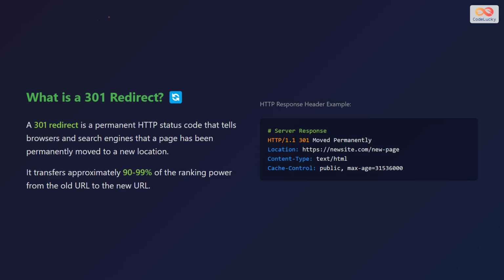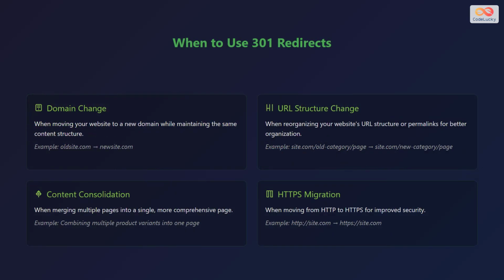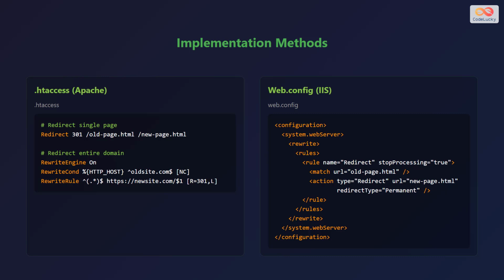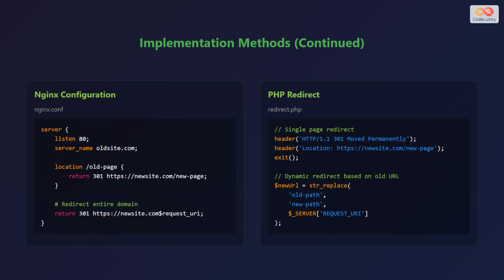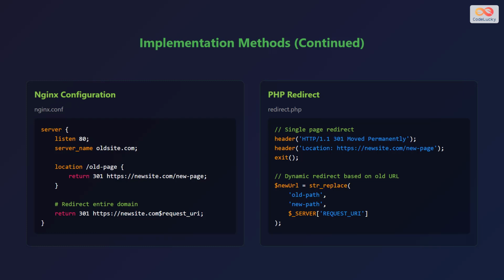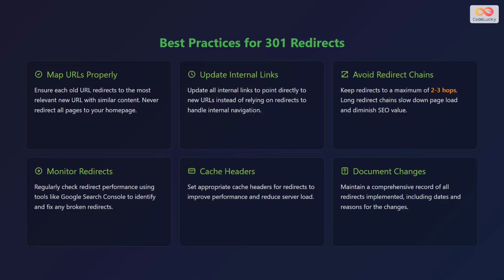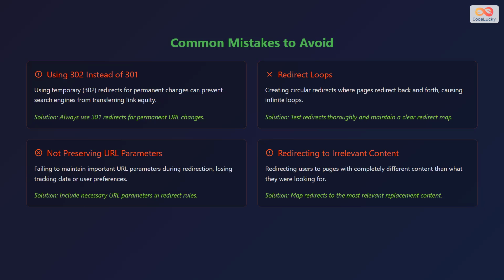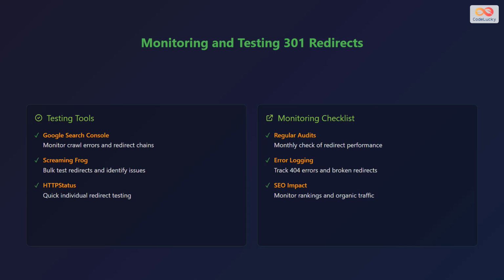Mastering 301 Redirects: A Beginner's Guide for SEO & User Experience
Learn everything you need to know about 301 redirects in this comprehensive guide! 🚀

We'll walk you through what 301 redirects are, why they're important for both SEO and user experience, and when you should use them. Whether you're migrating to a new domain, restructuring your website URLs, or consolidating content, understanding 301 redirects is crucial. 💯

In this video, we cover:
- The definition of a 301 redirect and its impact on SEO.
- Real-world scenarios where 301 redirects are essential.
- Step-by-step implementation methods for Apache, IIS, Nginx, and PHP.
- Best practices for effective redirect management.
- Common mistakes to avoid to prevent SEO pitfalls.
- How to monitor and test your redirects to ensure they're working correctly. 🛠️

By the end of this video, you'll have the knowledge and tools to confidently implement and manage 301 redirects, improving your website's SEO and providing a seamless experience for your visitors. 👍

Chapters:
00:00 - 301 Redirects
00:12 - What is a 301 Redirect?
01:01 - When to Use 301 Redirects
02:14 - Implementation Methods
03:17 - Implementation Methods (Continued)
04:21 - Best Practices for 301 Redirects
05:29 - Common Mistakes to Avoid
06:32 - Monitoring and Testing 301 Redirects
07:18 - Outro